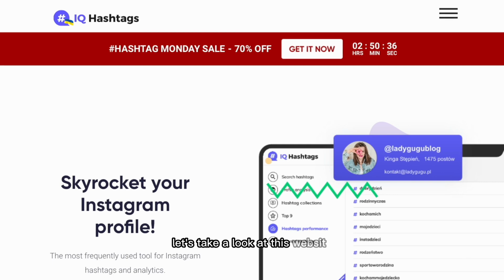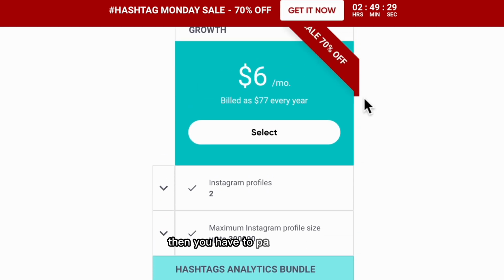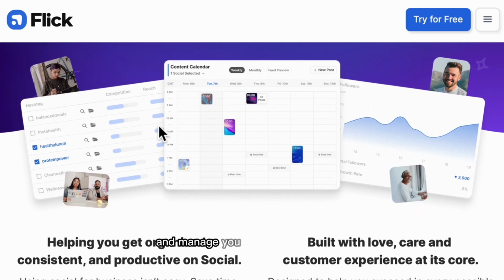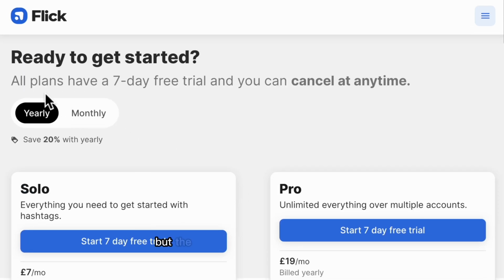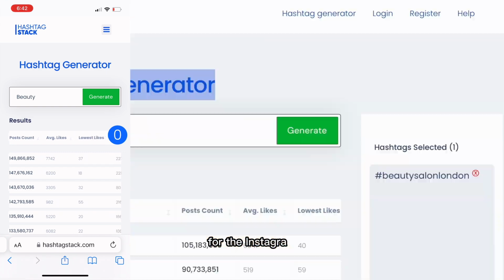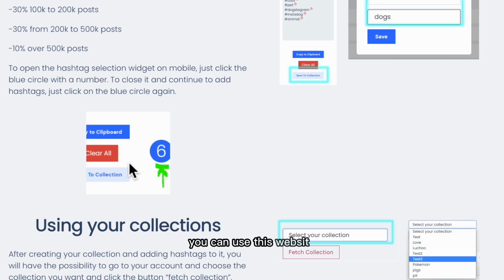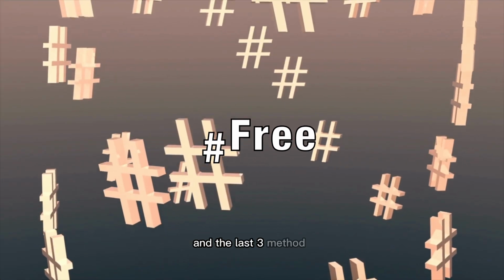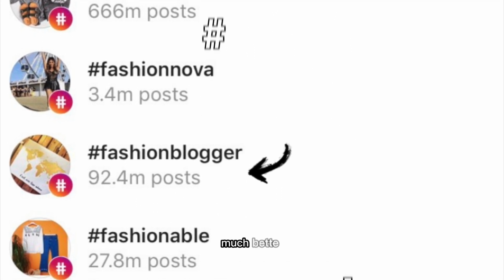#️⃣ HASHTAGS 5 Best Apps to find for Free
How to find hashtags for your Social Media Pages such as Instagram, YouTube, and others?
There are so many applications and software free and paid services. I did some research for you and want to share the 5 best services free and paid that have different tools and functions for finding the most relevant hashtags for your business.

#️⃣ HASHTAGS TOOLS

👋🏽 Say Hi and connect on social media with me